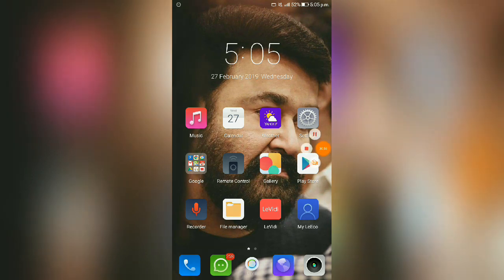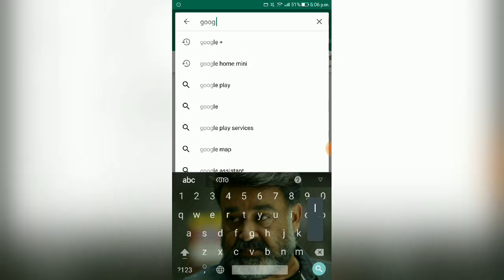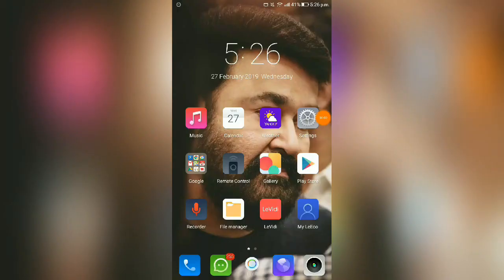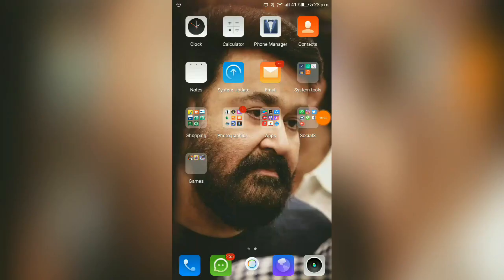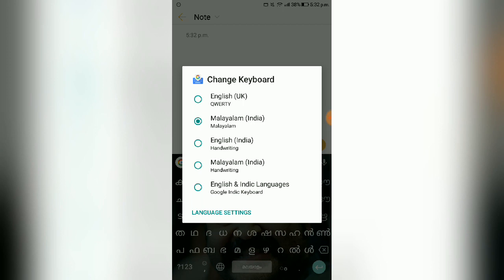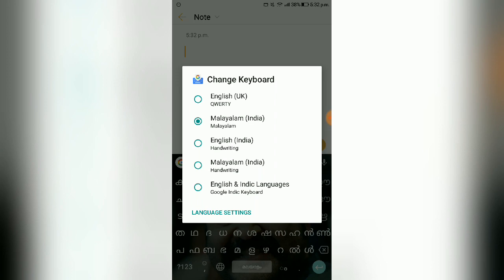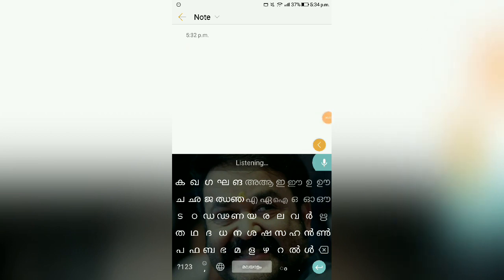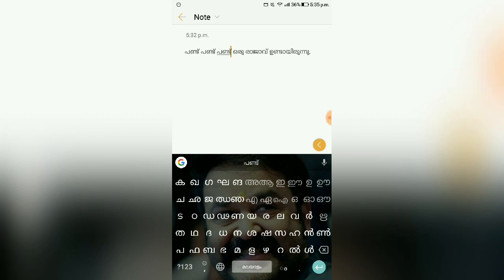Voice Typing App Malayalam | മലയാളത്തിൽ | Android | gboard | keyboard app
How To Do Malayalam Voice Typing | മലയാളം Voice Typing ചെയ്യുന്നത് എങ്ങനെ | Android | Malayalam

By Using Gboard

Voice typing, voice typing keyboard ,Malayalam Voice Typing ,Malayalam Typing Keyboard,
Malayalam Voice typing in whatsapp,how to,malayalam voice typing in facebook,Malayalam voice typing keyboard ,english

Thanks😍